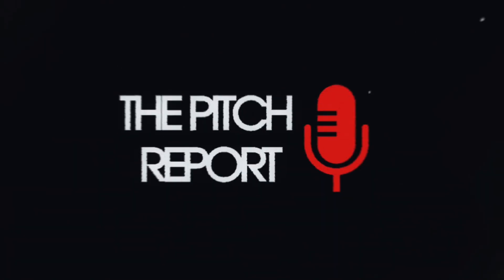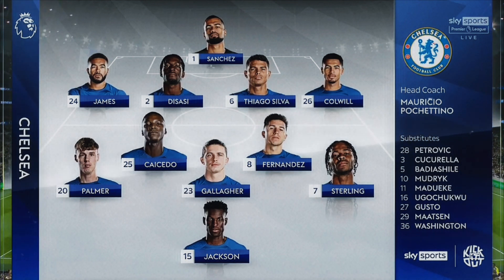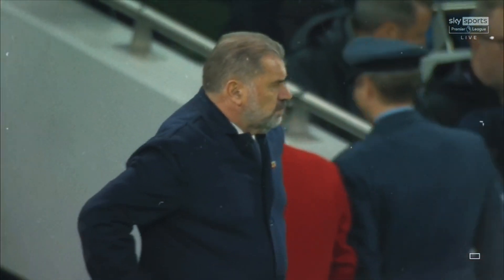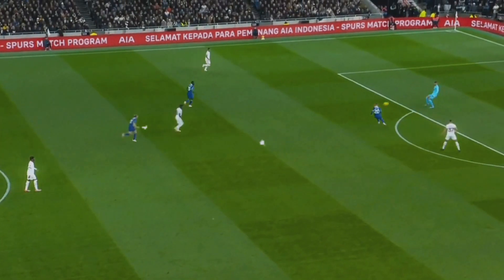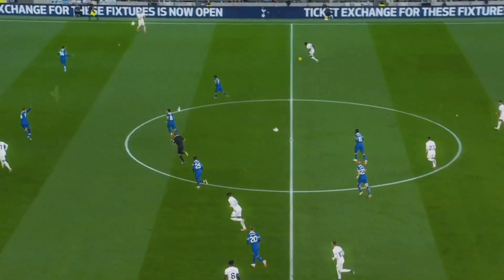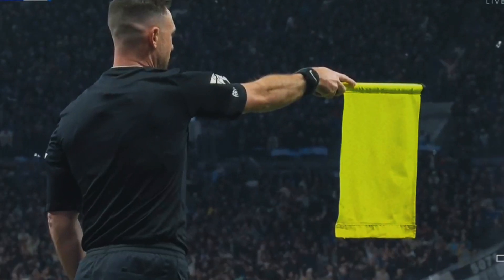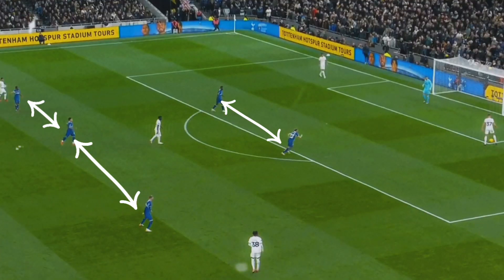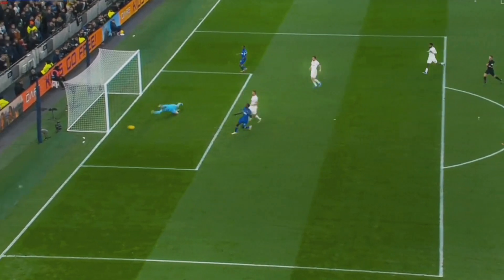Ange's crazy Spurs highline|| Tottenham 1-4 Chelsea Tactical Analysis